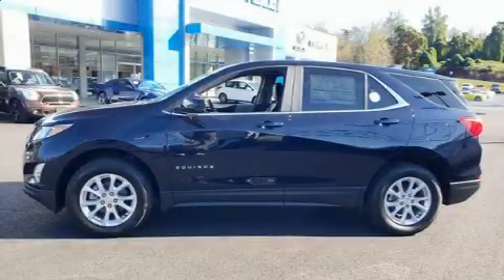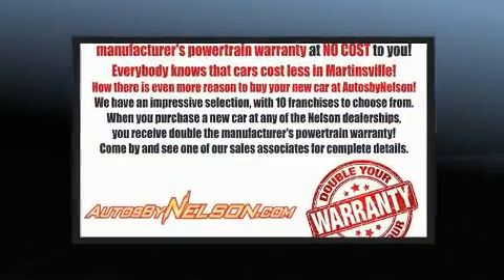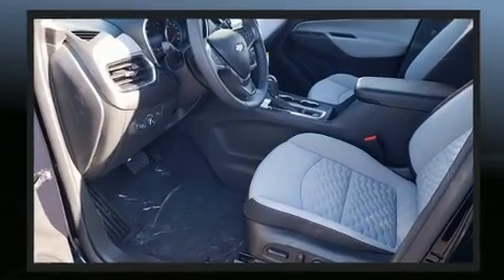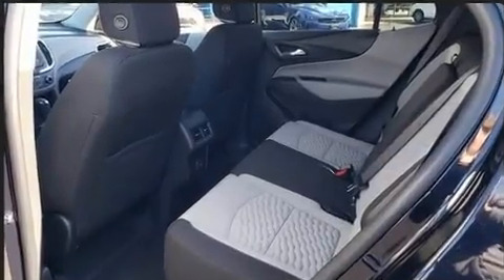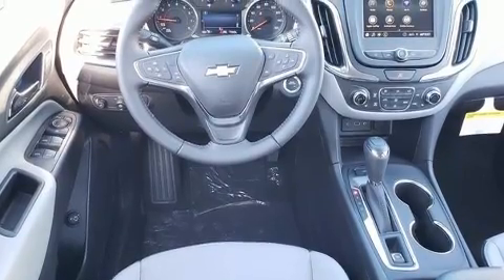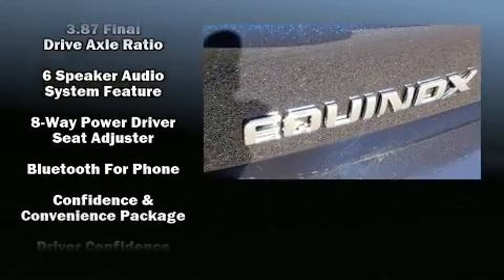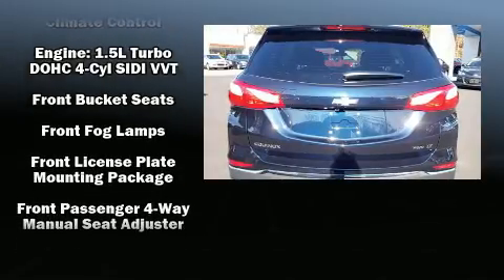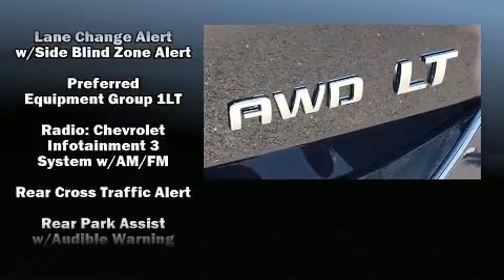2021 Chevrolet Equinox LT w/1LT in STANLEYTOWN, VA 24168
Introducing the 2021 Chevrolet Equinox. Turbocharger technology provides forced air induction, enhancing performance while preserving fuel economy. It distinguishes itself from the competition with features such as: front and rear reading lights, a built-in garage door transmitter, a trip computer, telescoping steering wheel, remote keyless entry, an overhead console, and power windows. With high intensity discharge headlights illuminating your path, you'll always appreciate maximum visibility. Audio features include an AM/FM radio, and 6 speakers, enhancing the audio experience throughout the interior. With side curtain airbags supplementing the rest of the safety network, you can be assured that you and your passengers will experience top-tier protection. We pride ourselves on providing excellent customer service. Please don't hesitate to give us a call.